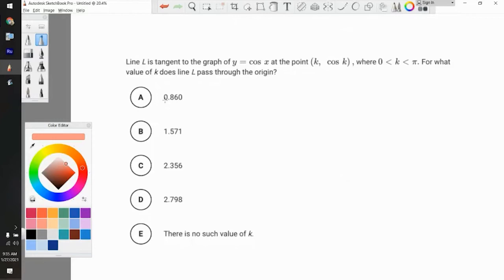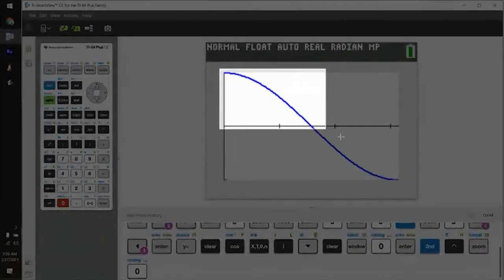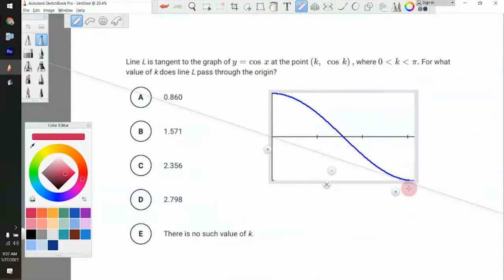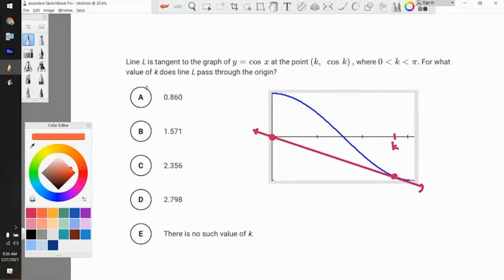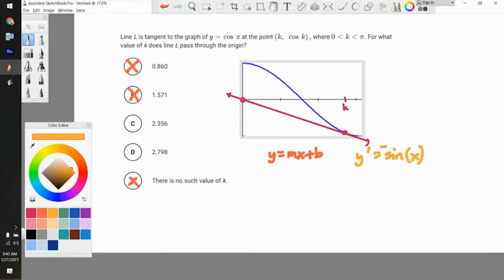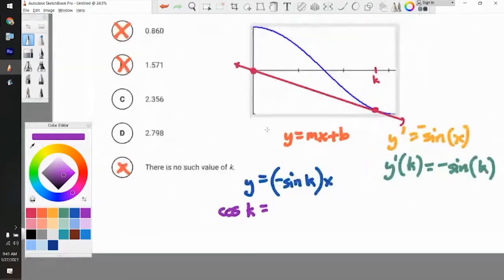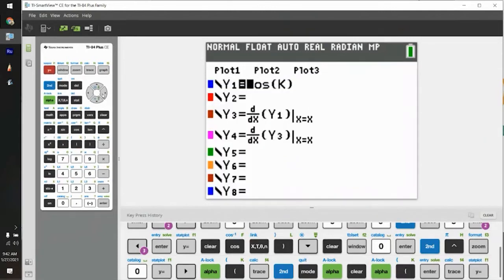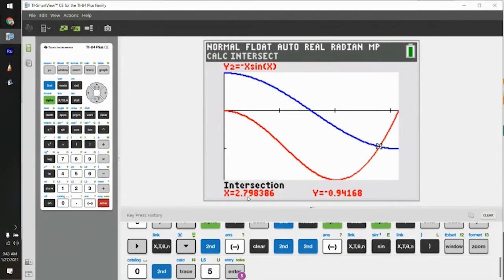Finding a Point with a Specific Derivative (calculator) - AP Calculus AB